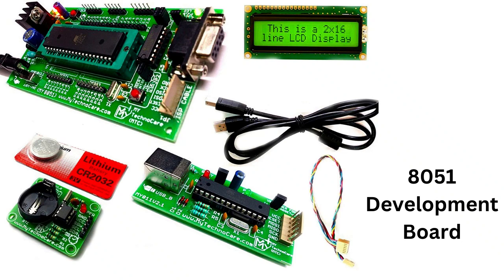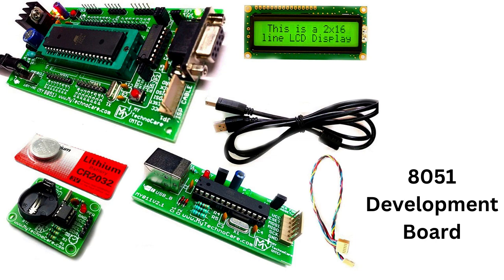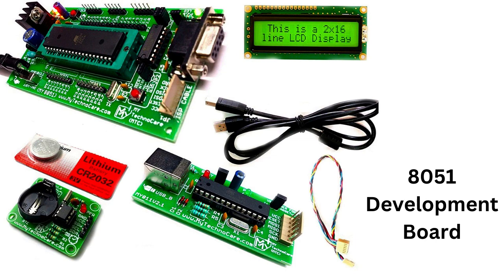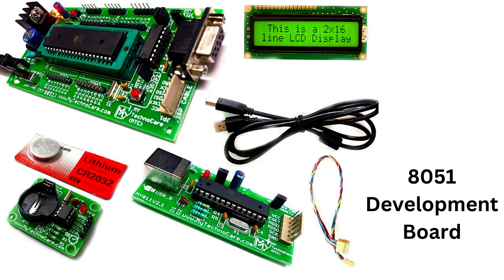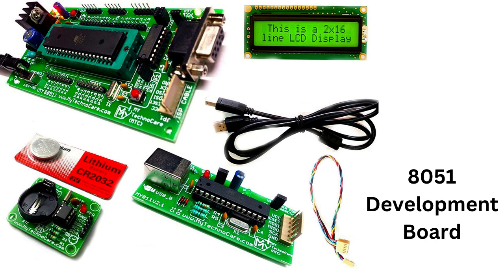Unlock the Power of the 8051 Microcontroller with the 8051 Development Board with USB